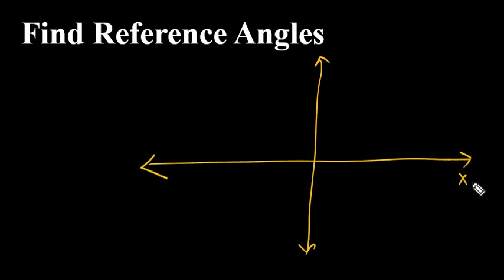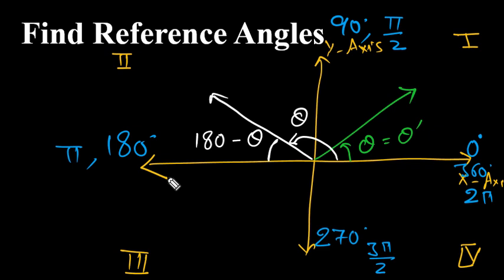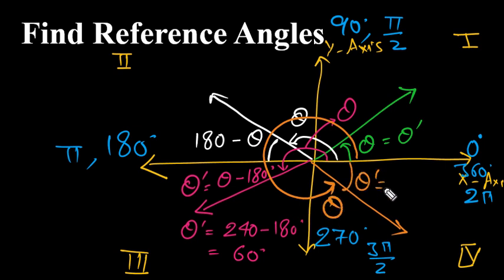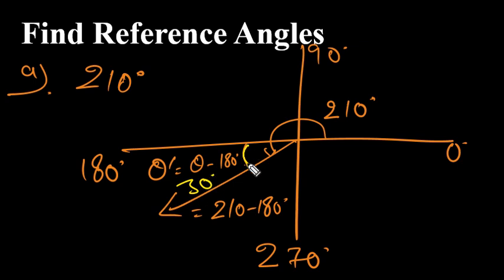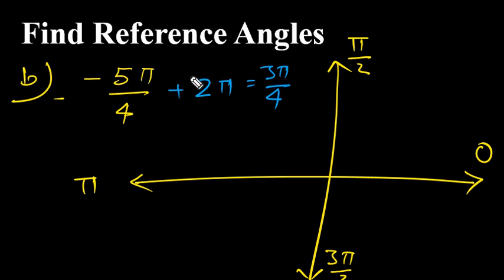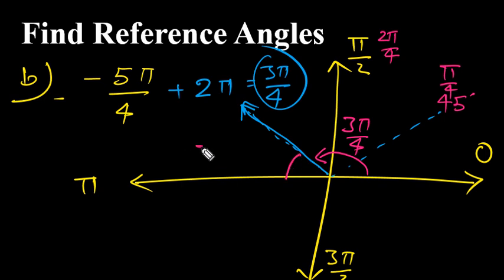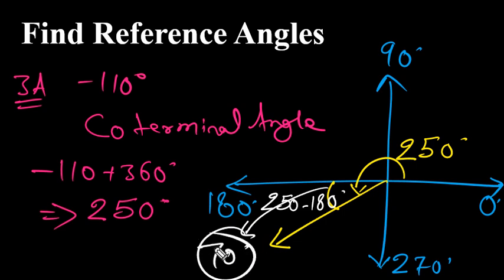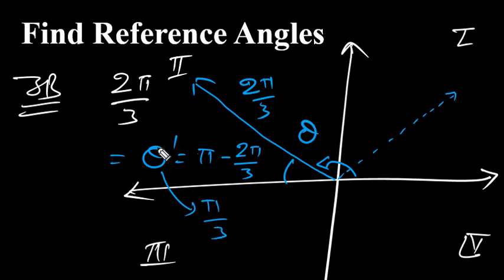Find Reference Angles